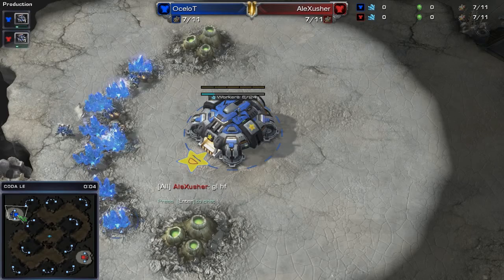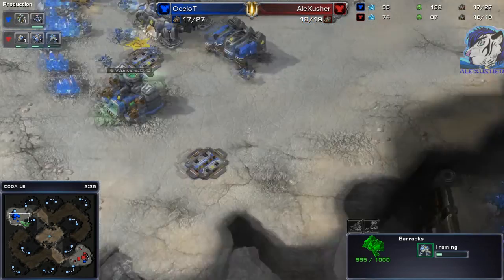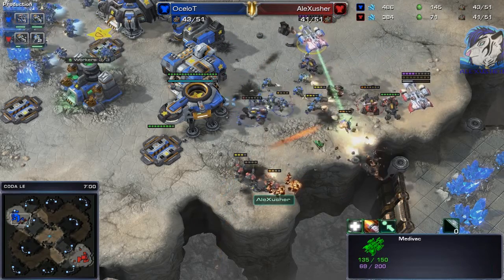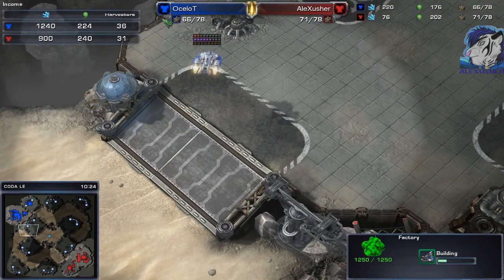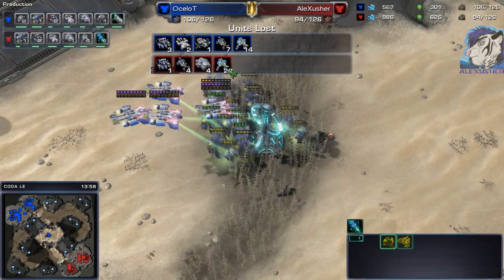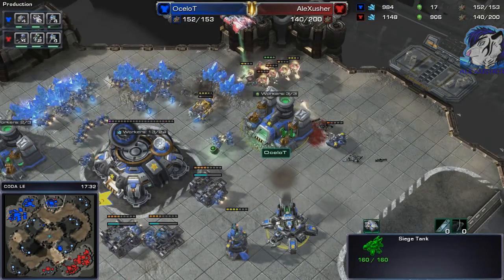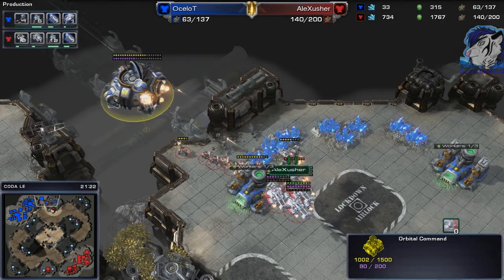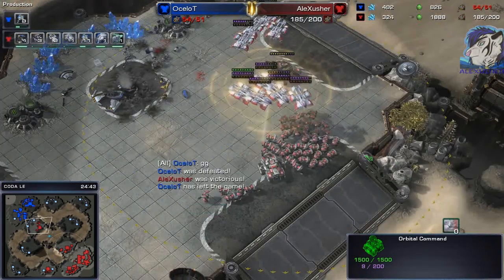StarCraft Crazy Replay 2015 #14 - TvT - Coda LE